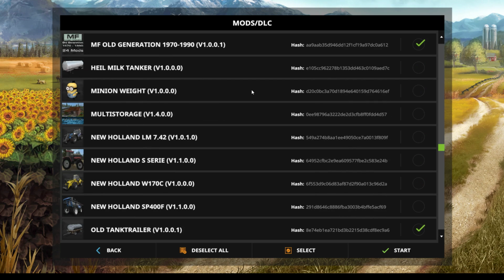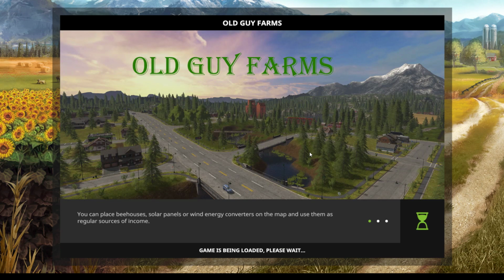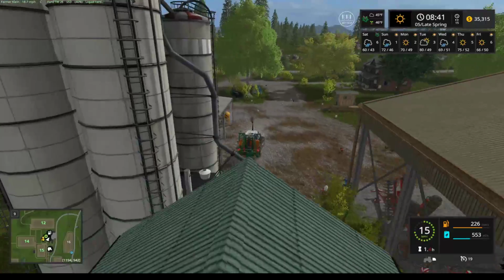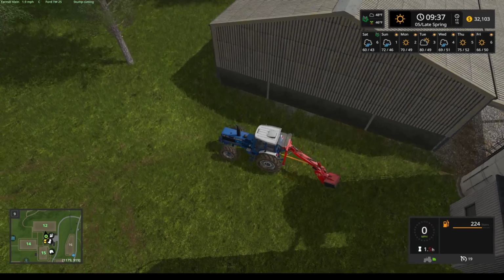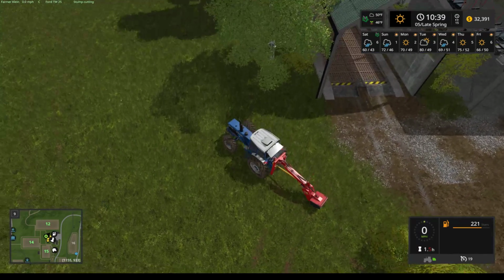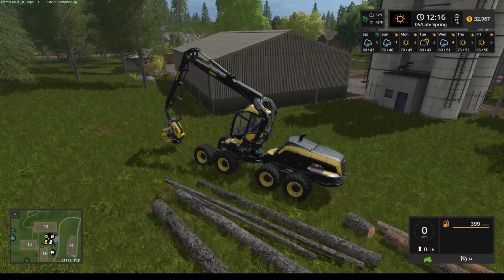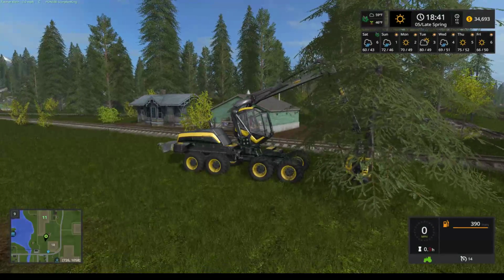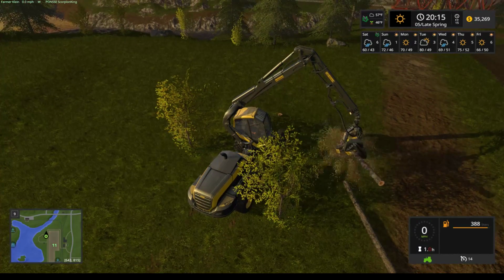Old Guy Farmers Single Player Challenge - GCF Old Guy Farms Ep5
Episode 5  Spring Day 5 Year 1

Check out the other dudes on YouTube